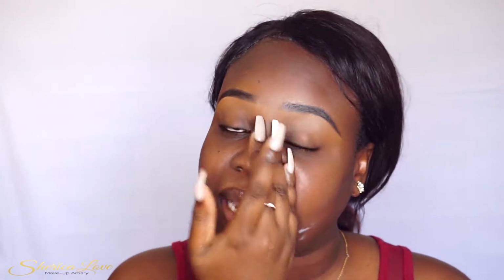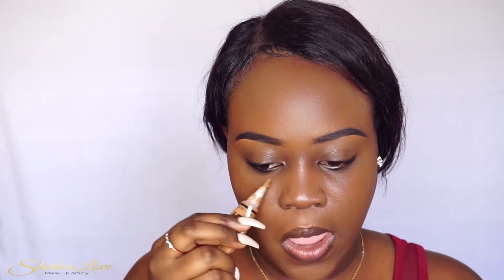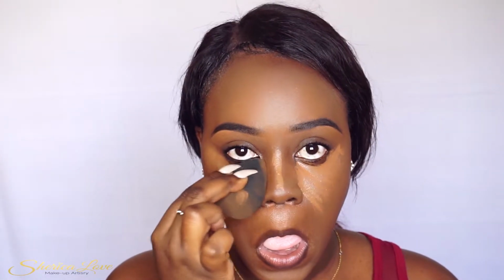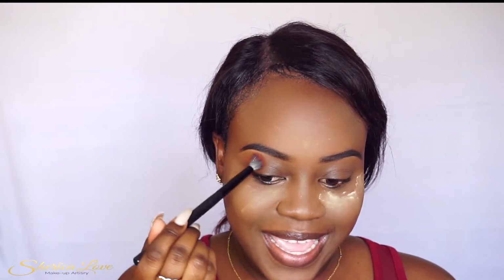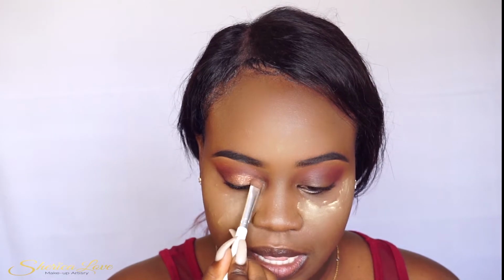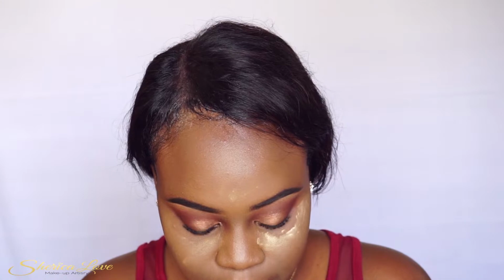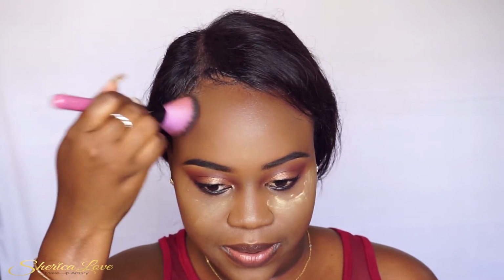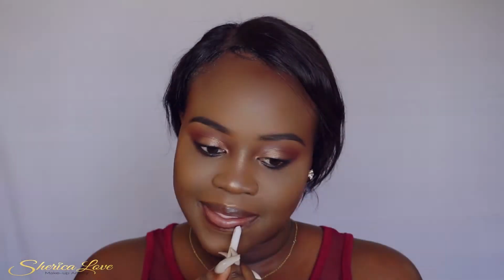💕ATTN: LITTLE TO NO MAKEUP SKILLS REQUIRED | Easy Glam Look | Talk Through || Sherica Love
Hey Loves ❤️ I hope you enjoy it!😘😘

Sherica Love Ya!
●▬▬▬▬▬▬▬▬▬ஜ۩●۩ஜ▬▬▬▬▬▬▬▬▬●
Product List

Let me Beat your face/Work with me

●▬▬▬▬▬▬▬▬▬ஜ۩●۩ஜ▬▬▬▬▬▬▬▬▬●
This Video was created using:
Sony Nex 5t Camera